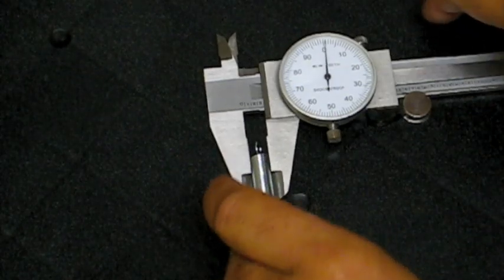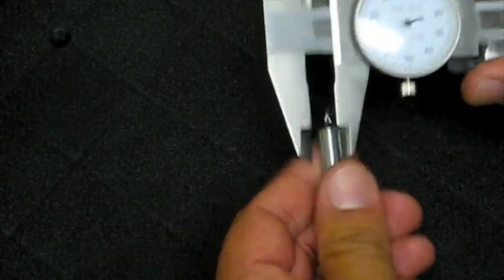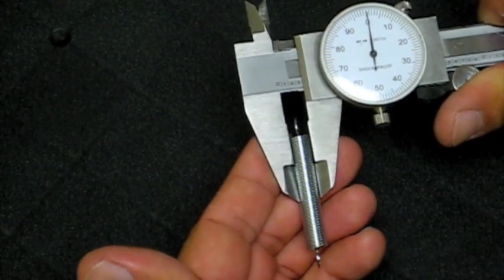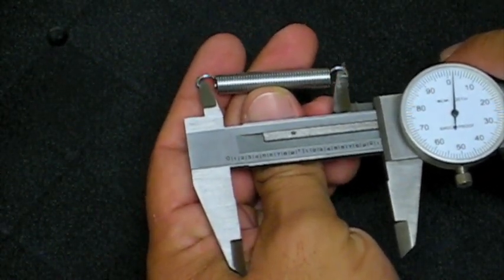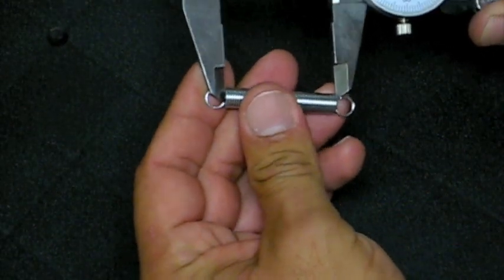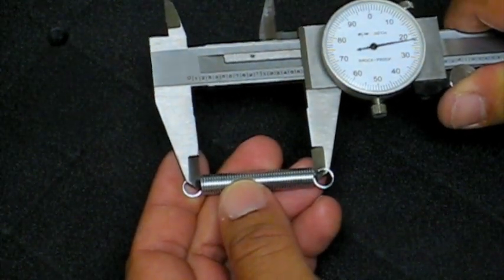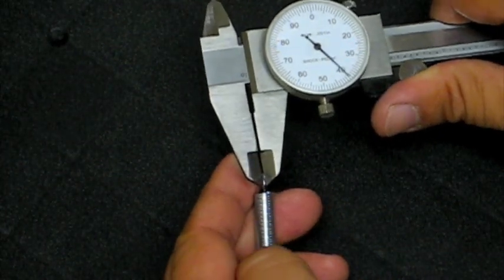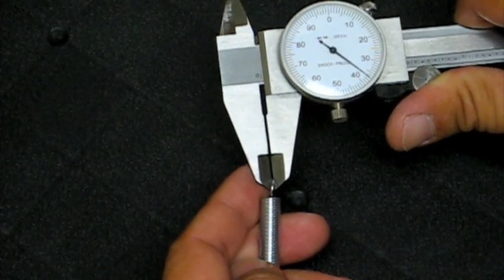How to measure an extension spring